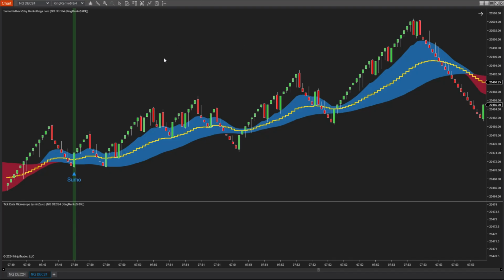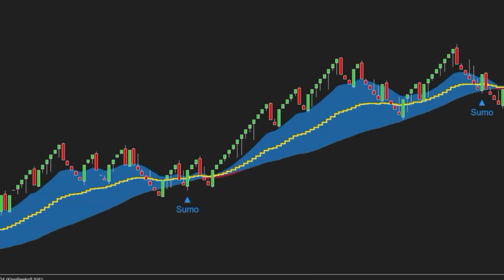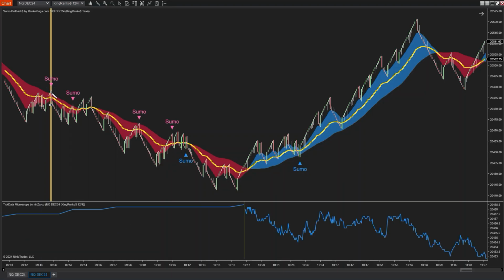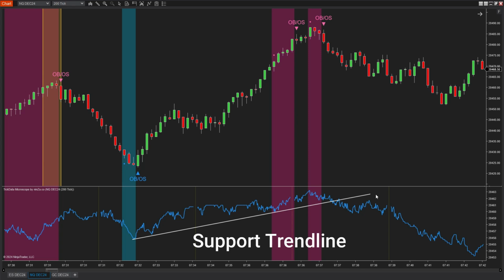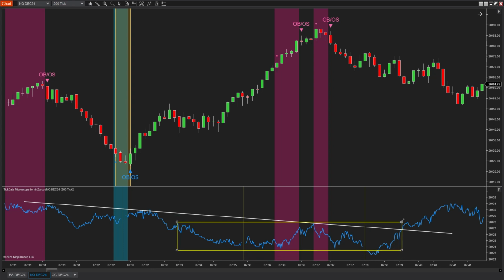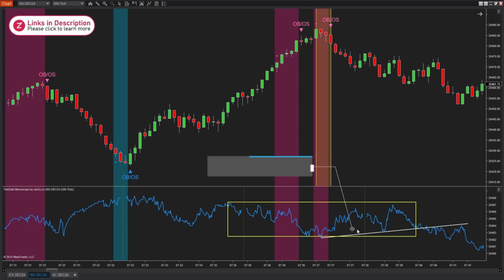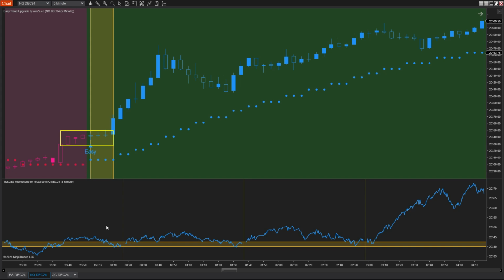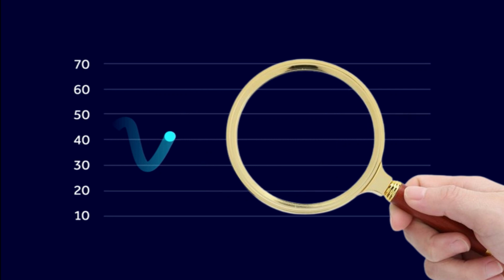[Ninjatrader 8] Enhancing signal reliability through the Hidden trajectory within a Single candle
📩 Visit the link and reply "YESS" to uncover your hidden surprises